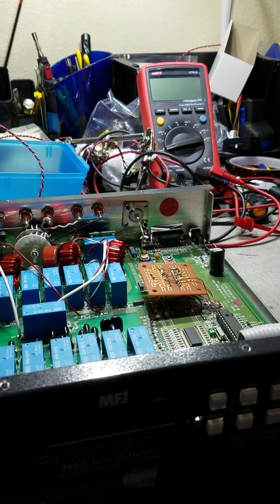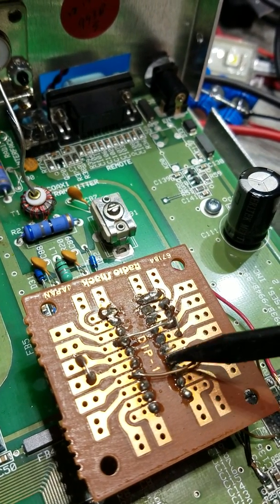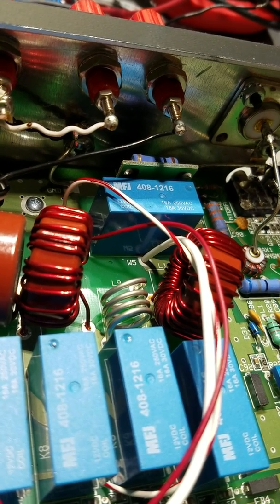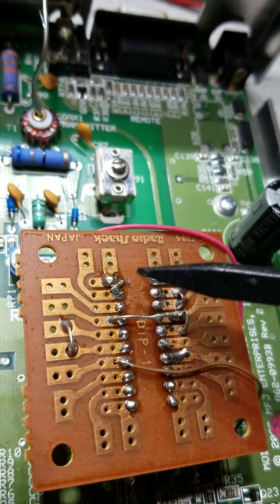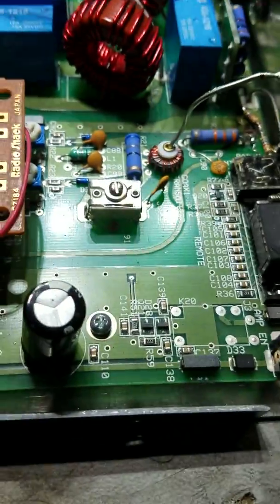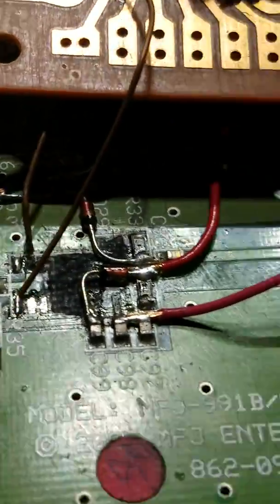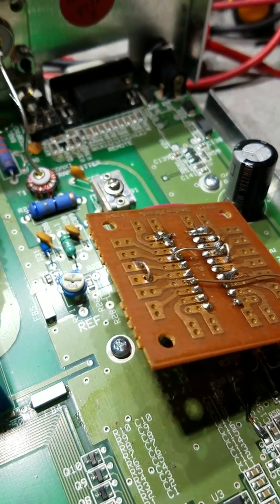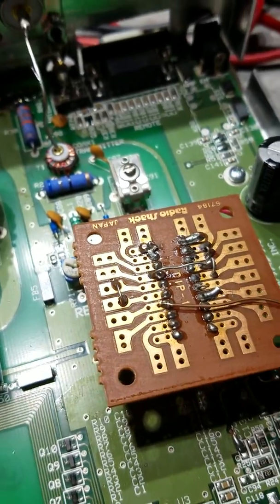Repair of mfj 993b tuner with no frequency readout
Sorry for shaky cellphone..showing my chip replacement repair..you will need to scrape all the carbon off the board from under the old chip..try to save as many pads as you can.

the chip is U4, a 74HC14